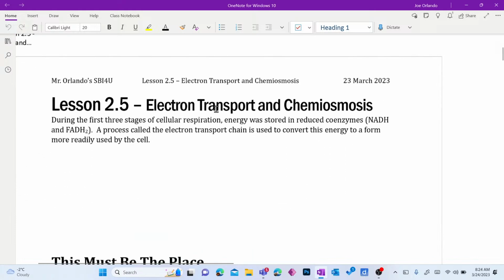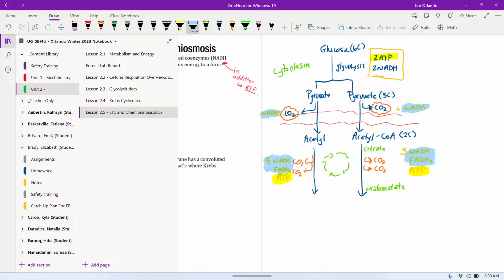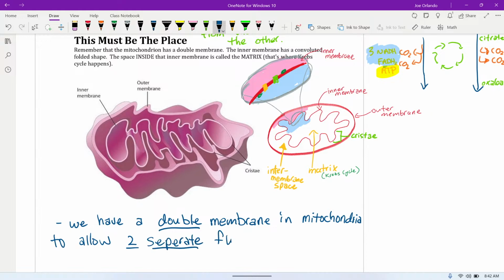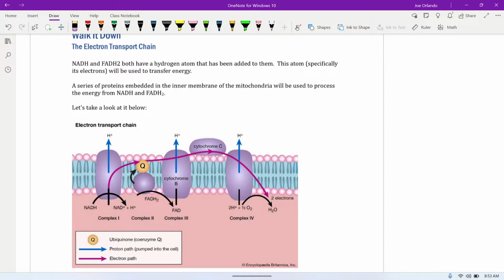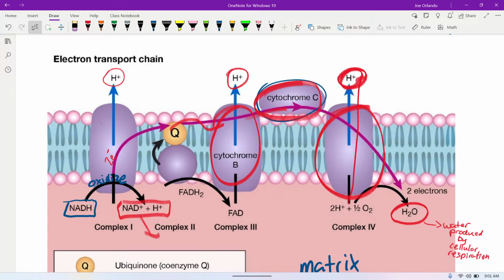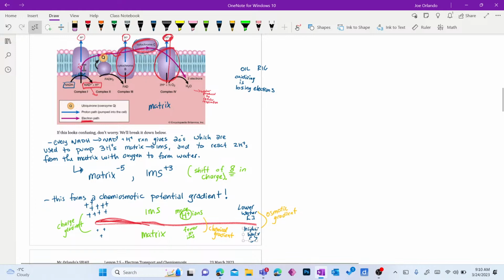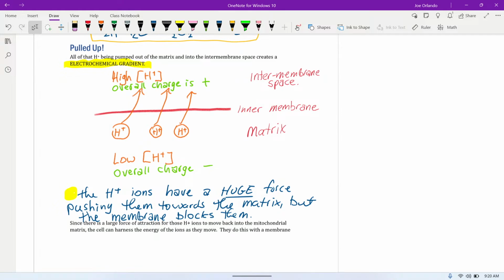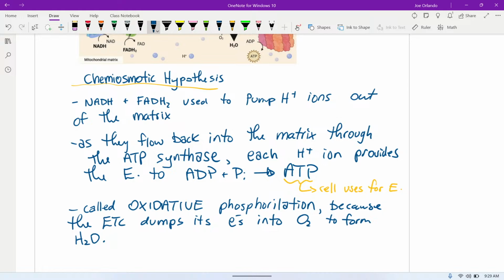SBI4U - Lesson 2.5 - ETC and Chemiosmosis